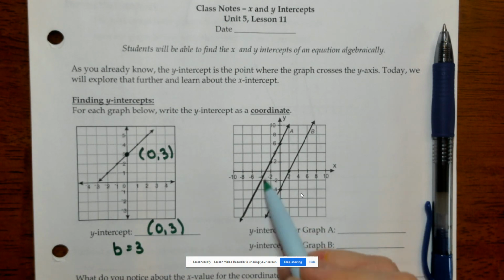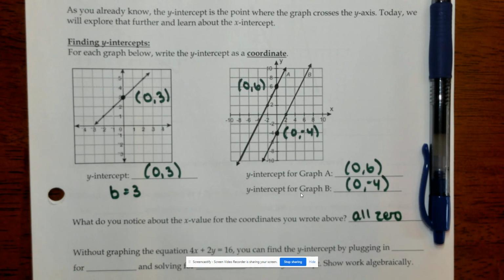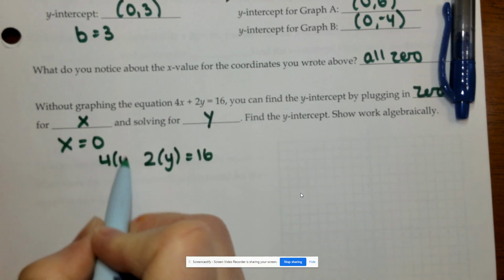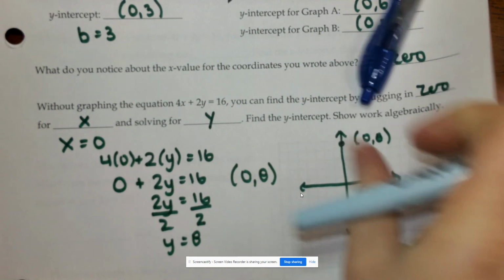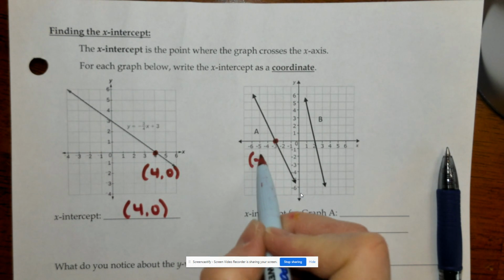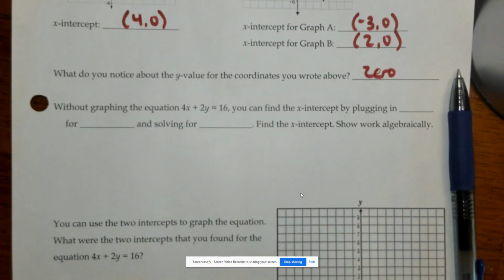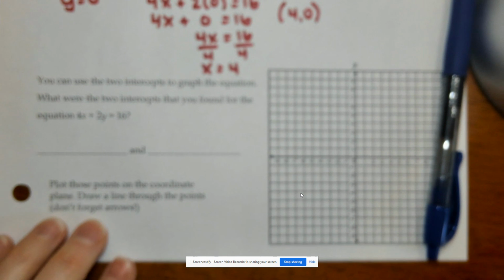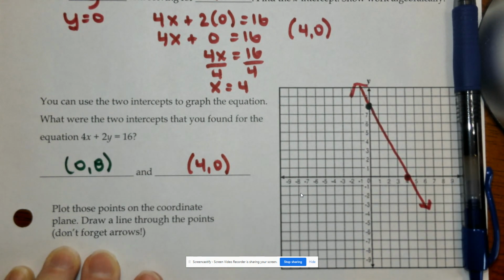5.11 - MSM3 - Exploring Slope